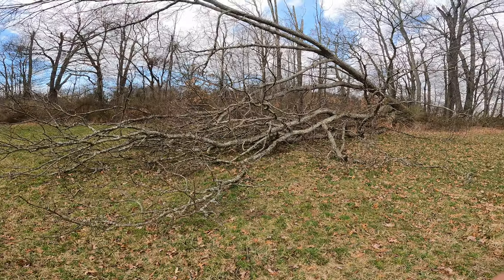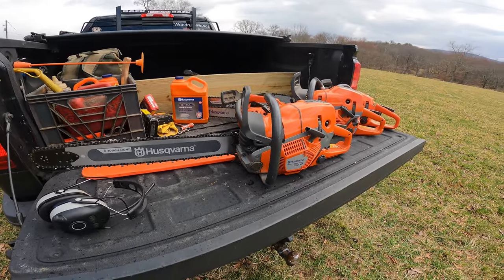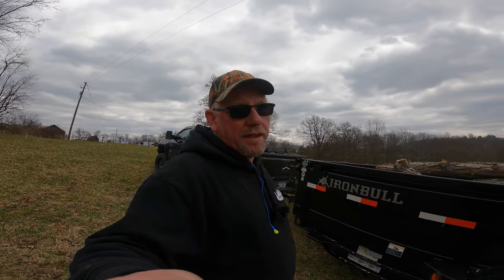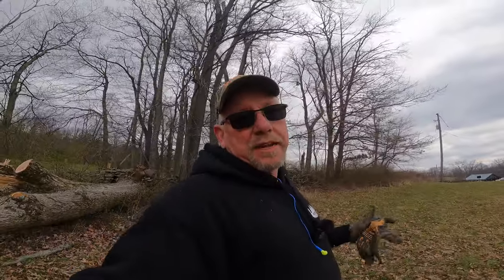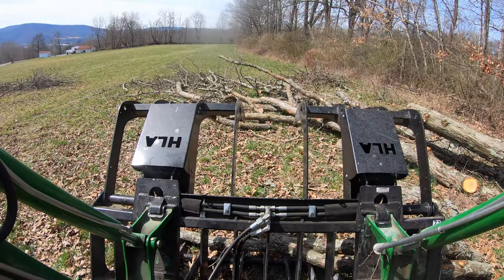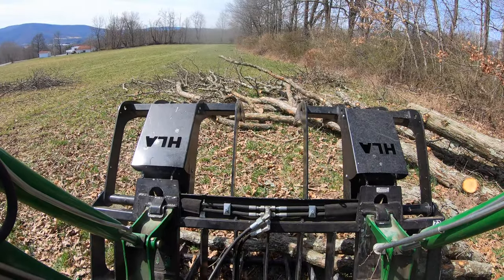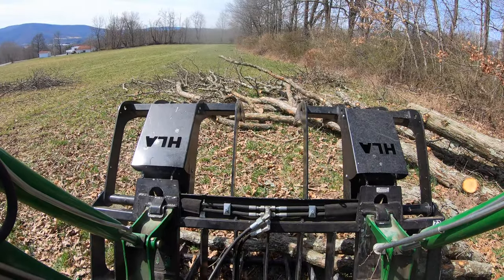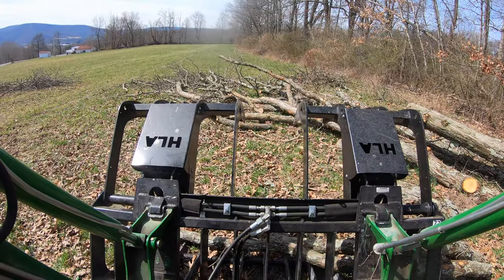#175 200yo White Oak - A Lot of Work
Over a few days I shot this video while taking care of a 40 inch white oak tree that blew over in a wind storm.

Equipment used in our videos
2017 John Deere 2032R
2023 Brute Force 20-24 Commercial Splitter
John Deere 270B Backhoe
BXpanded Thumb
Frontier AV20F Grapple
2022 Brute Force FB-16 Firewood Bundler
Frontier Pallet Forks
Husqvarna 592XP
Husqvarna 572XP
Husqvarna 550XP
GoPro 7
GoPro 9
Rode Wireless GO II Microphones.
Husqvarna 372XP
Husqvarna 346XP
Husqvarna 435T Top Handle Saw
2022 Iron Bull 7x14 Dump Trailer 14K GVW
Husqvarna 580BTS Backpack Blower
2017 Chevrolet Silverado 2500HD Duramax
2024 Can Am Defender LimitedTo order firewood bags or a variety of firewood processing equipment go to

2017 John Deere 2032R
2023 Brute Force 20-24 Commercial Splitter
BXpanded Thumb
Frontier AV20F Grapple
2022 Brute Force FB-16 Firewood Bundler
Frontier Pallet Forks
Husqvarna 592XP
Husqvarna 572XP
Husqvarna 550XP
GoPro 7
GoPro 9
Husqvarna 372XP
Husqvarna 346XP
2022 Iron Bull 7x14 Dump Trailer 14K GVW
2017 Chevrolet Silverado 2500HD Duramax
2024 Can Am Defender Limited